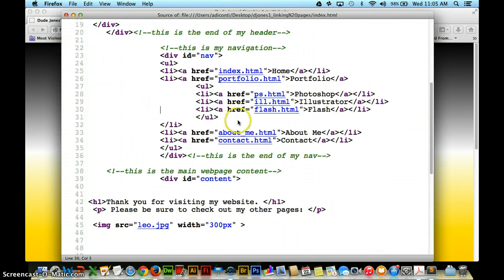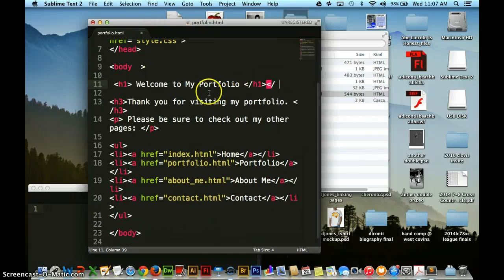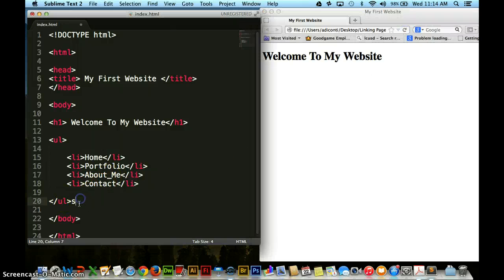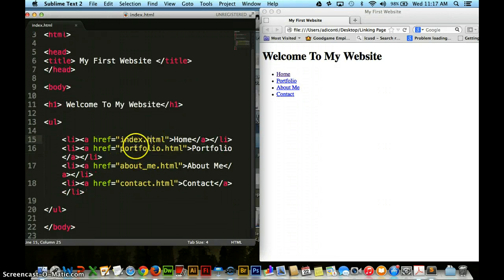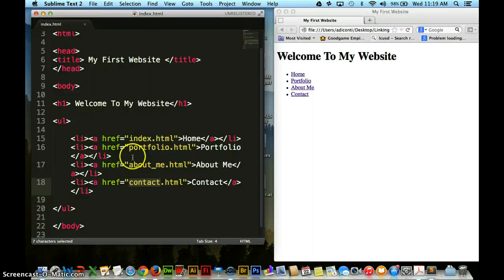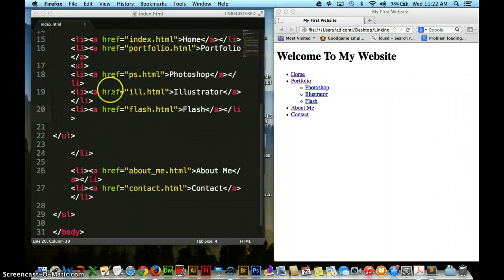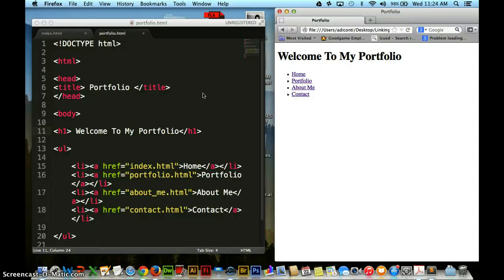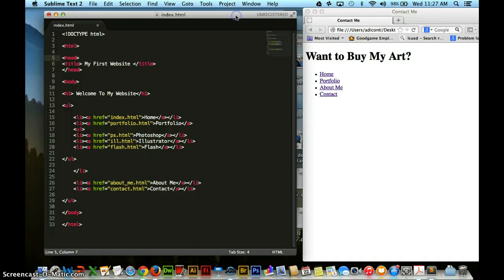Introduction to Basic HTML and CSS -- Part 1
Part 1 -- Build a basci html page and link several pages together.